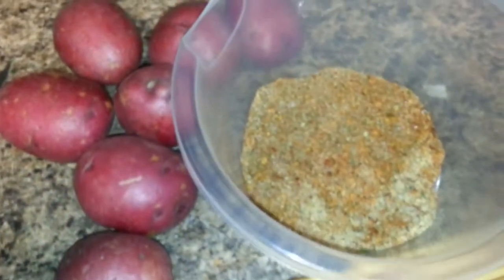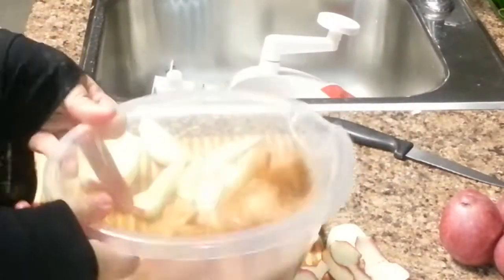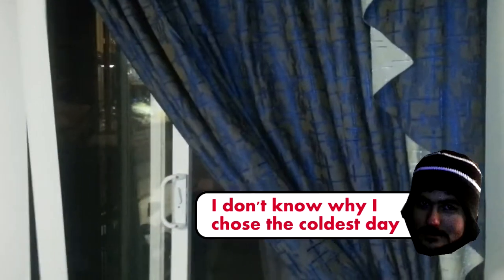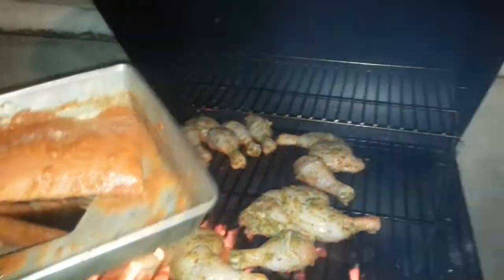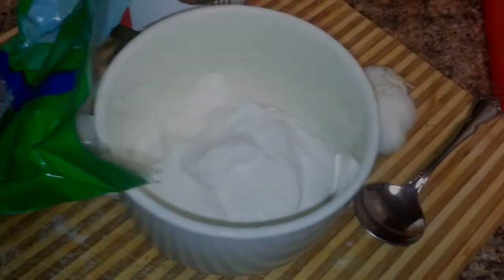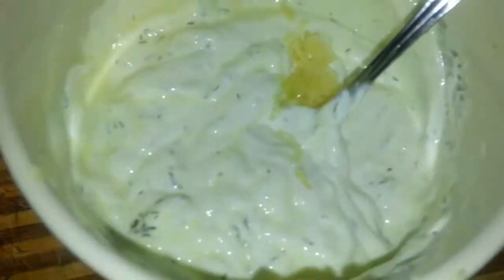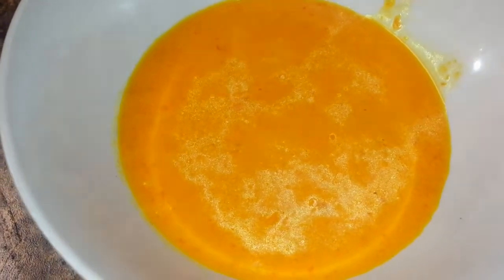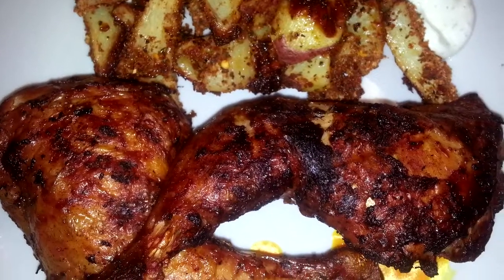Heydari Family Barbeque Fun! Winter Version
Cooking-up several meats on the bbq in frigid temperatures. Thought it'd be a grand plan to cook up some peri peri style chicken, steak and salmon!